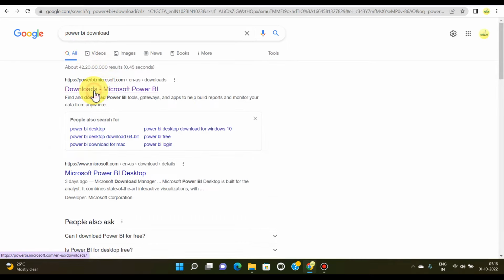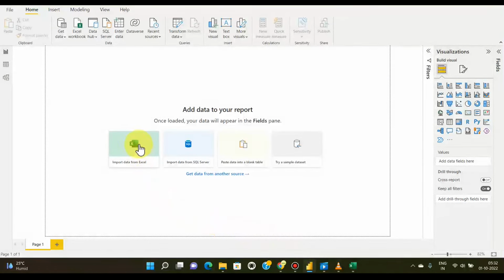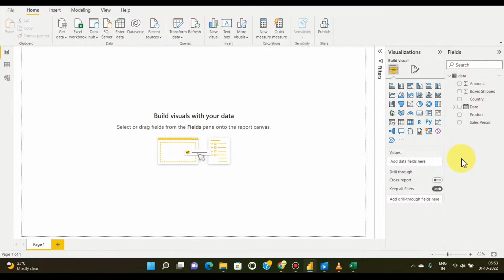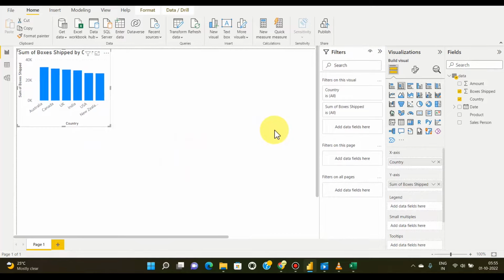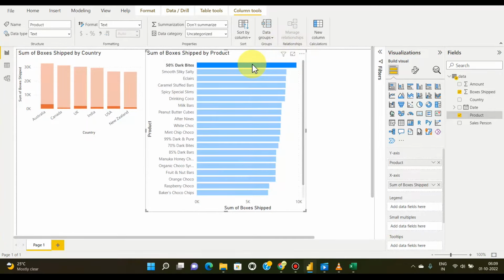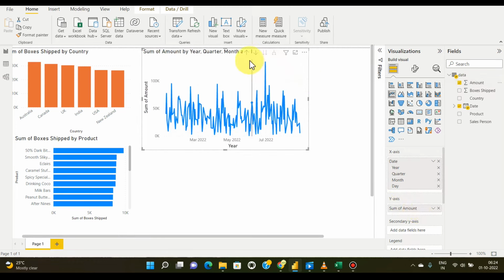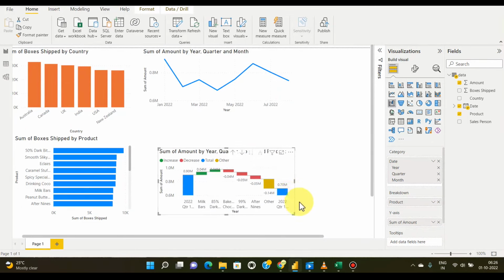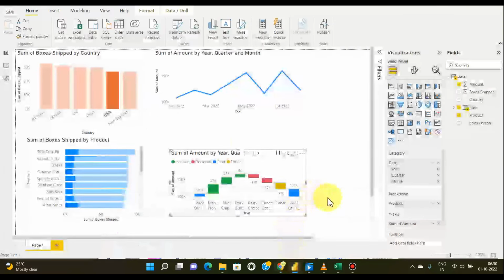end to end project Data science , data analysis , Power Bi dash board tutorials for beginners.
You want to become a Data Scientist/grow career in Data Science..?

your very first skill to start Data Science is data visualization with Power Bi

For Practice U need this data file ???

thanks
DATA is FuturRe
Skill Up Yourselff Team